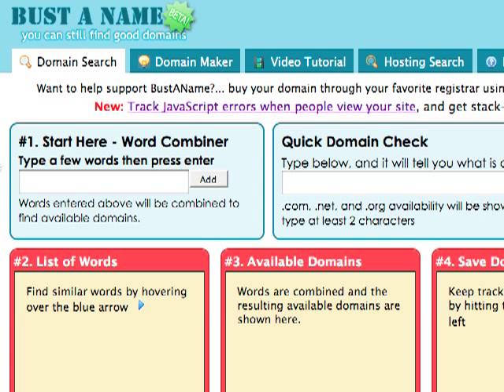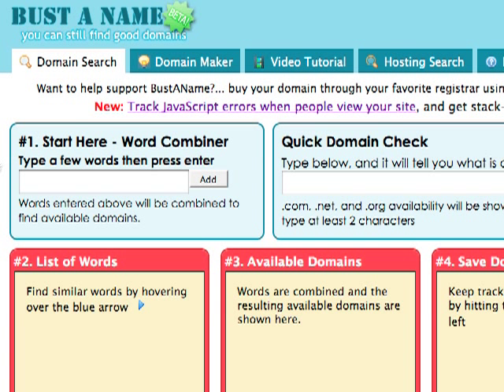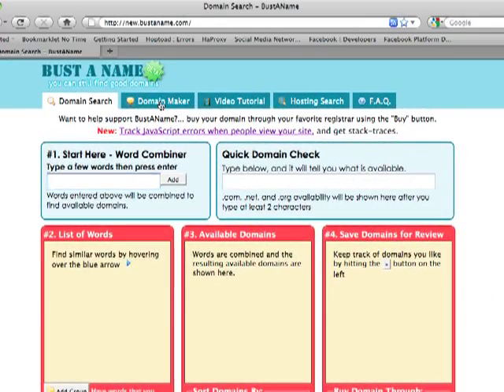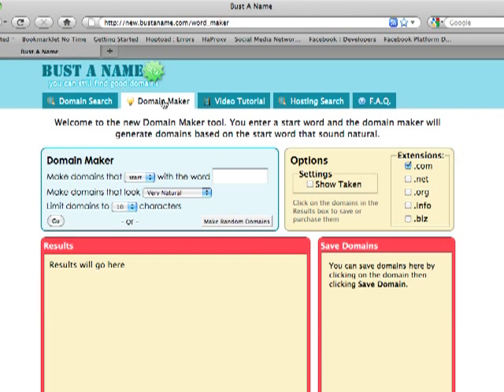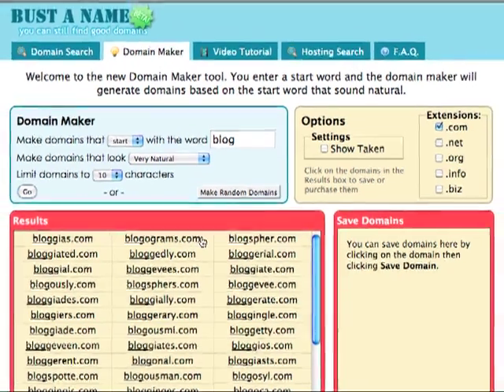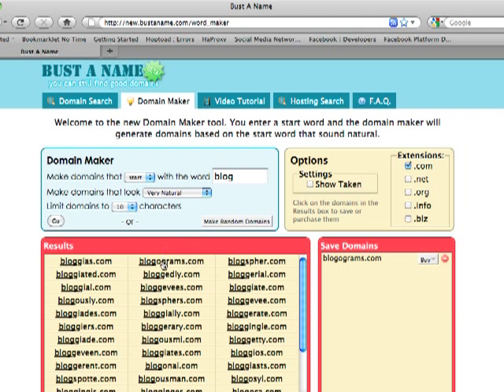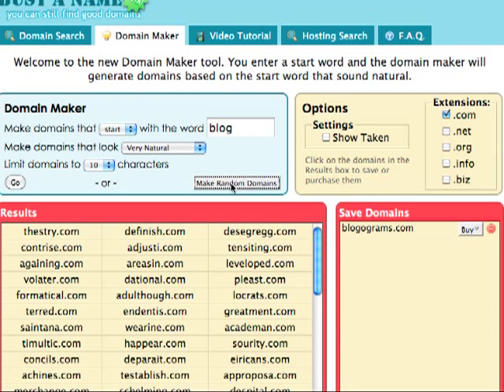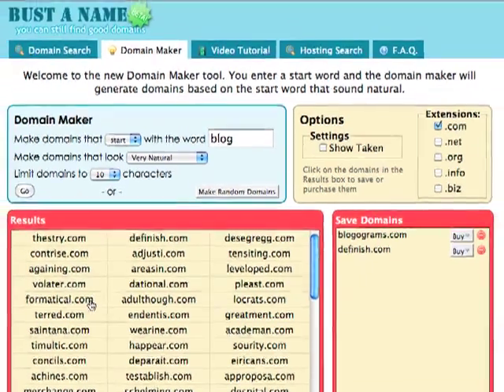BustAName - Domain Maker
Video tutorial of our new domain maker feature.